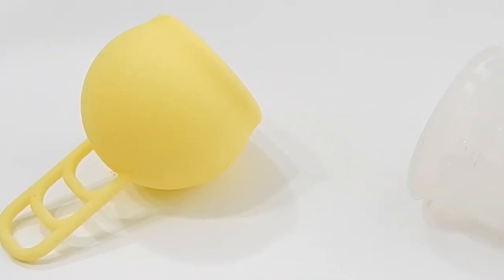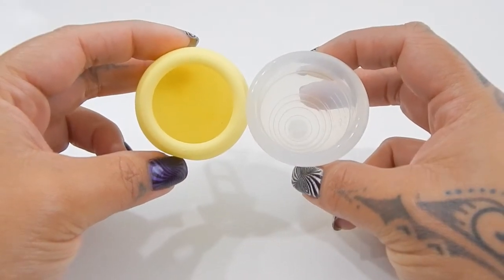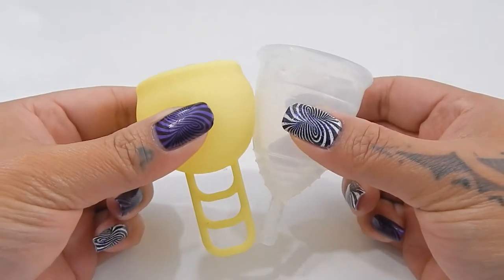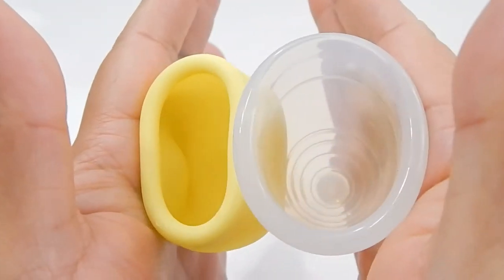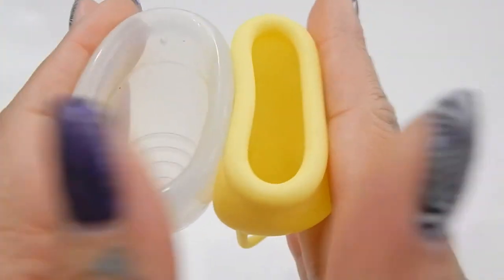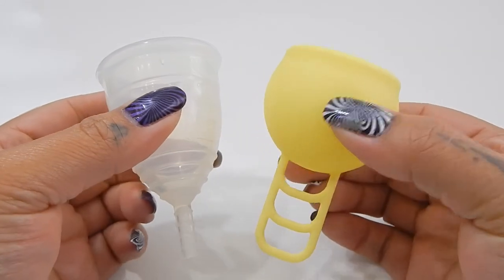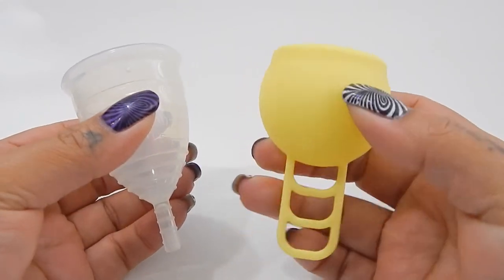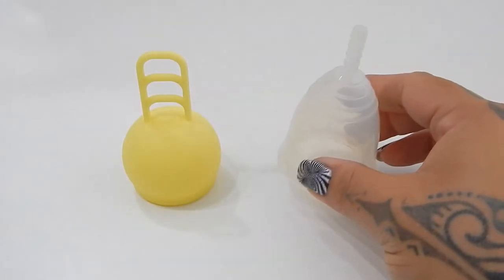Merula Cup vs Yuuki Classic Lg "Squish" - Menstrual Cups